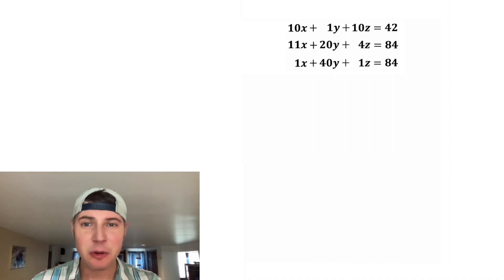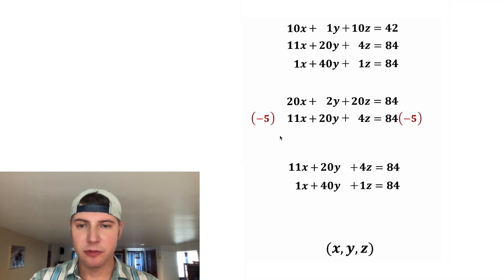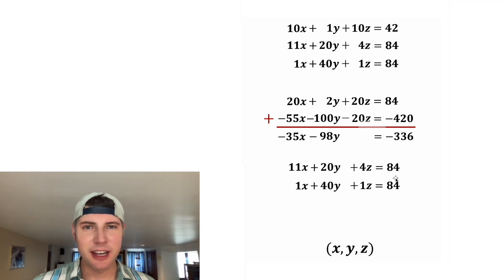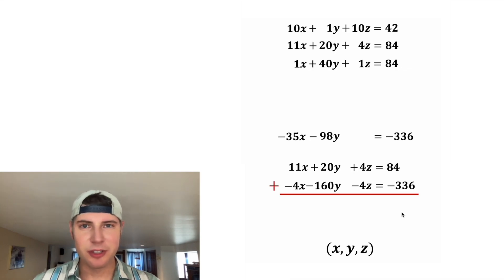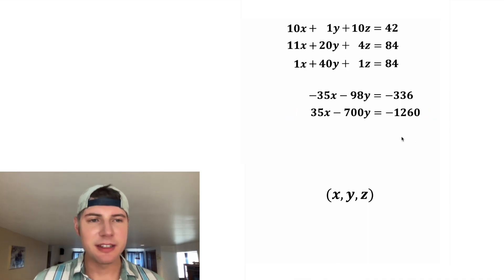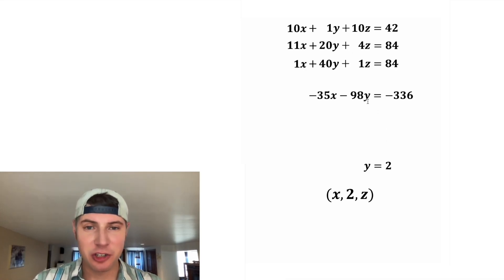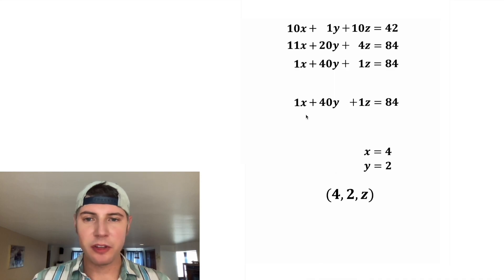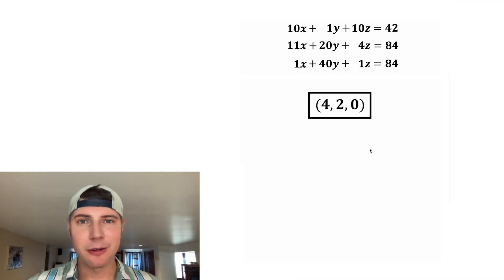3x3 System of Equations Solved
For more practice visit the above link.